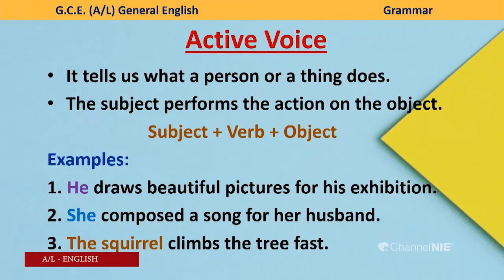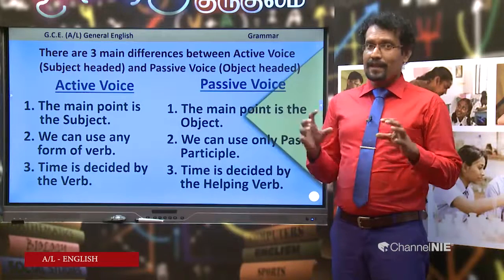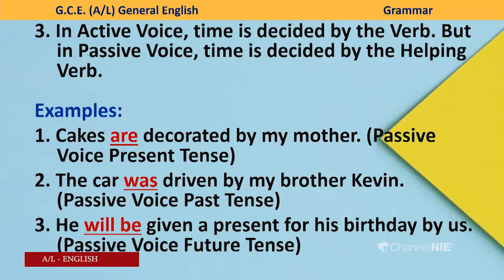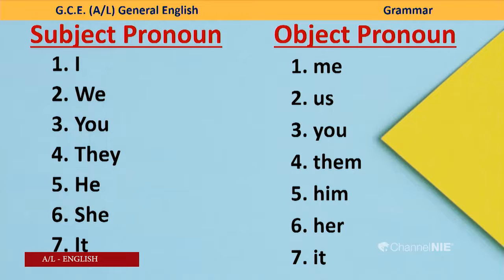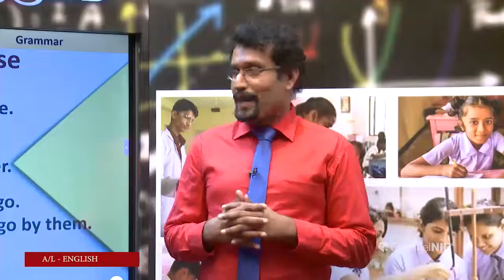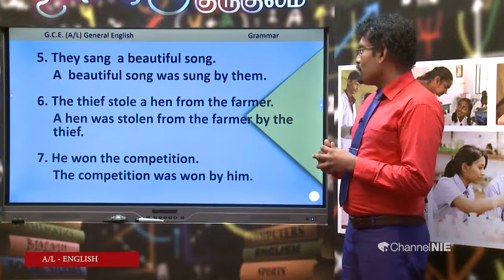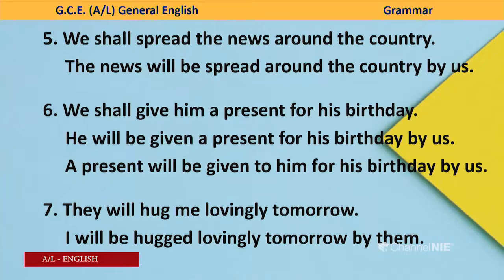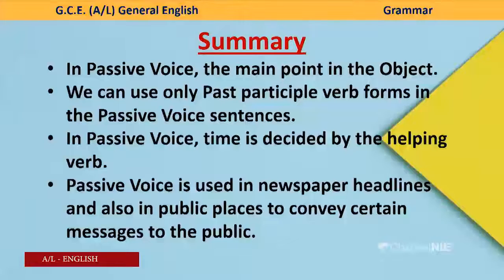Grammar | Grade 12 | General English | P 19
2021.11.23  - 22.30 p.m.